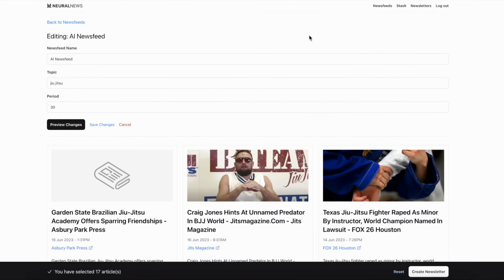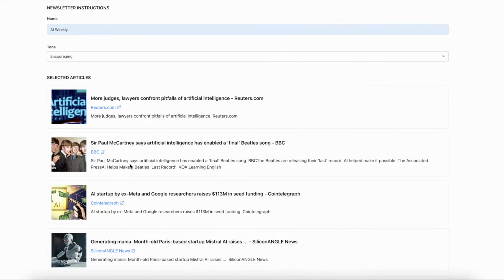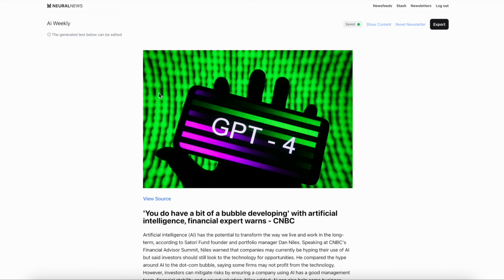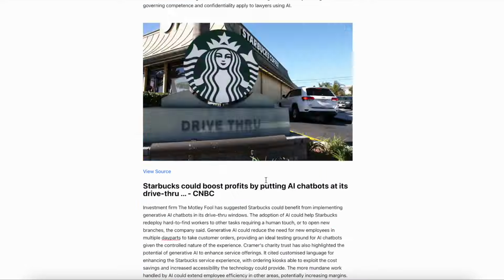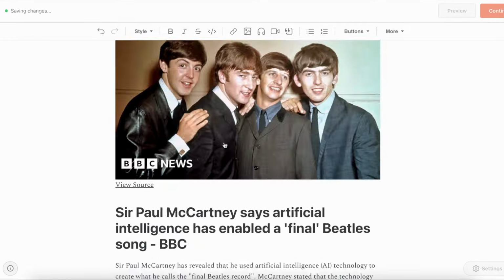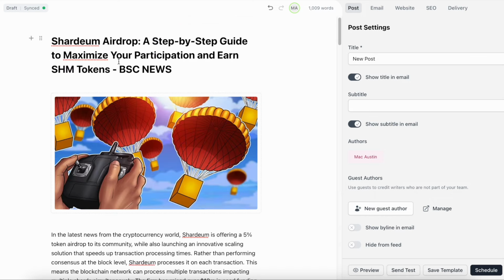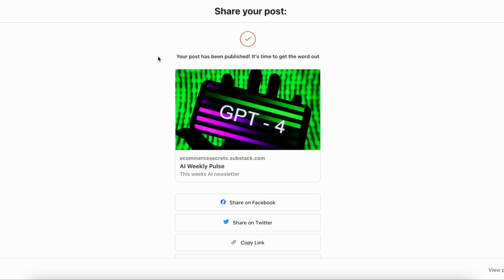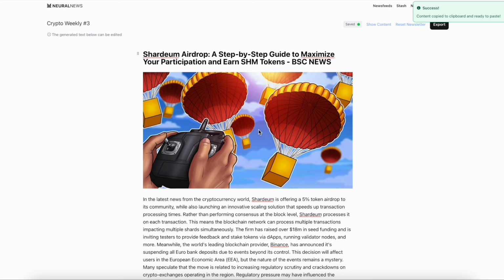Automate newsletter creation using AI 🤖🤯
Newsletters are a goldmine. ￼
MorningBrew: $75M in 5yrs
The Hustle: $27M in 4yrs
Milk Road 7 figures in 10mo
The Peak $5M in 3yrs.

The fact is, newsletters are a very profitable business. And starting one has never been easier.

Let AI create your first edition.

One of the best ways is to use an automated newsletter creation software like NeuralNewsletters - it’s a powerful powerful engine that helps users create and publish engaging newsletters using AI technology.

By integrating with AI text generation tools and sourcing news articles from news publishers, our platform generates high-quality content tailored to your audiences preferences and interests within minutes.

The app features a flexible and fluid built-in editor, AI-powered content generation in various tones, a searchable database of articles on any topic, and a system to automatically generate, format, and save newsletters.

It also allows for easy exporting of newsletters to your email service provider.
The AI engine reads and summarizes the articles you select in your chosen tone. It reduces the need for human intervention, thus saving you time and cost associated with content creation.

Neural Newsletters plans to integrate with popular newsletter publishing platforms and marketing tools in the future, such as MailChimp, ConvertKit, Klaviyo and SubStack.

As of now, you can copy and paste content from your newsletter directly into these ESPs without corrupting the formatting. We are constantly working to expand our list of integrations to better serve our users' needs.